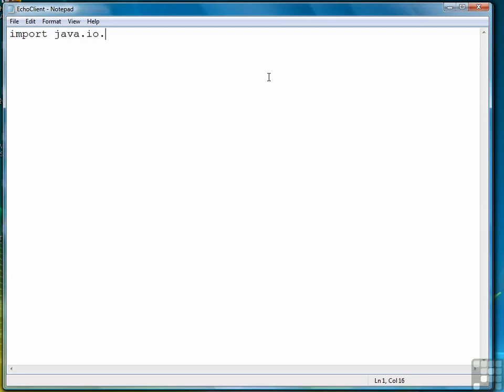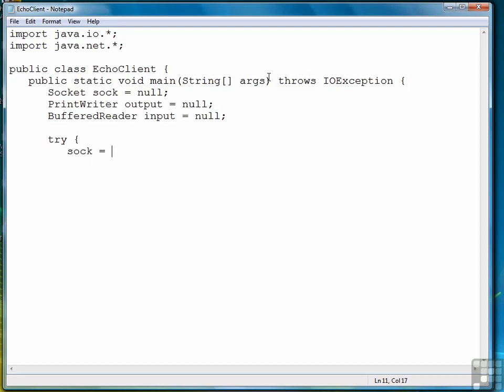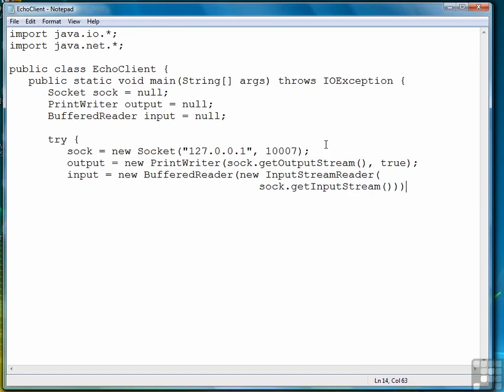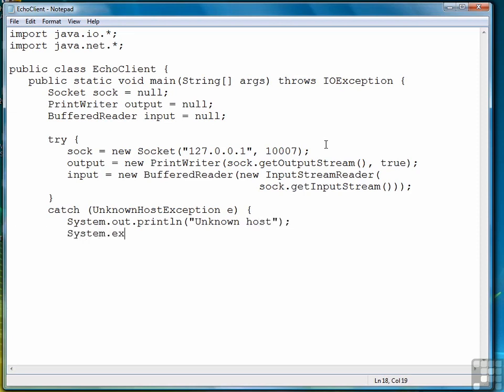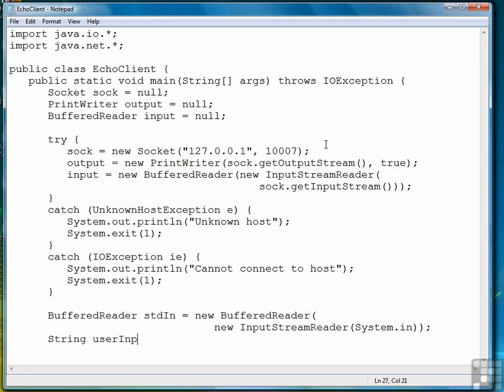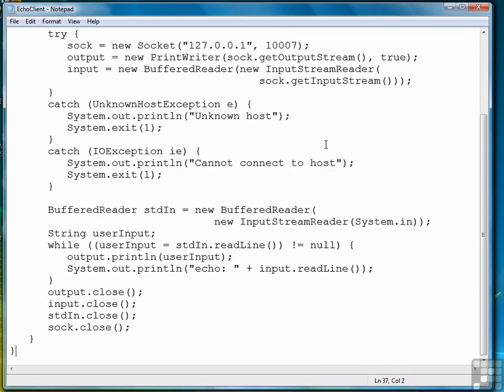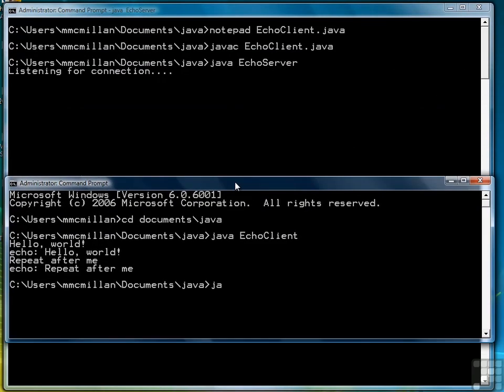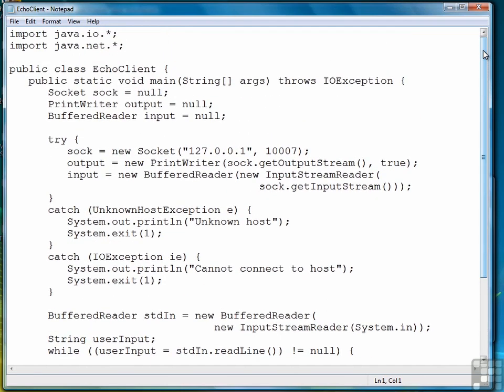0904 Client Server Programming